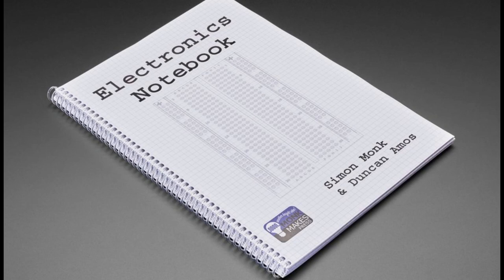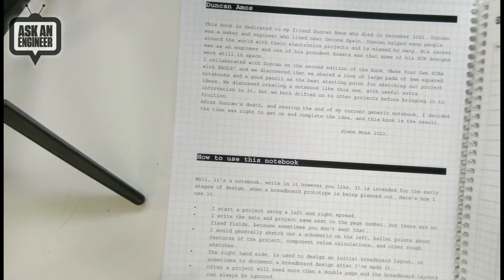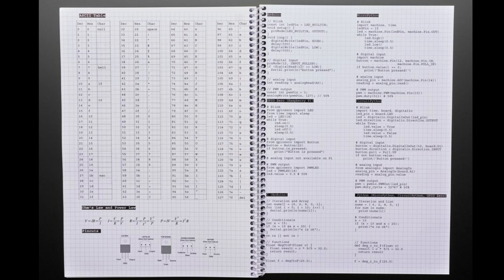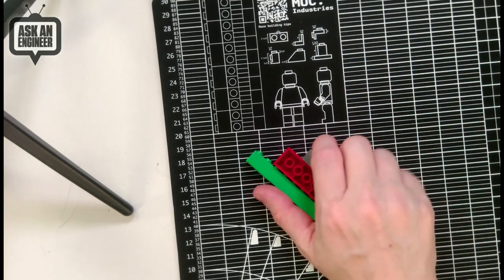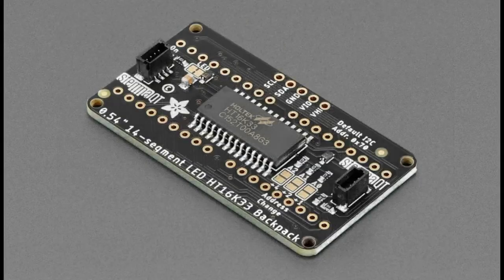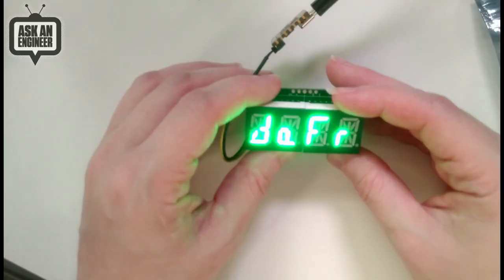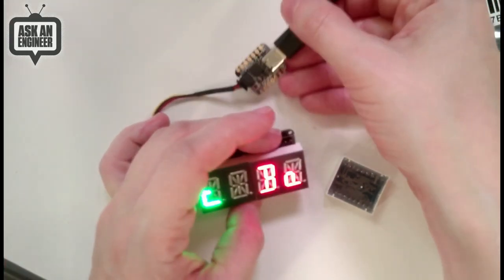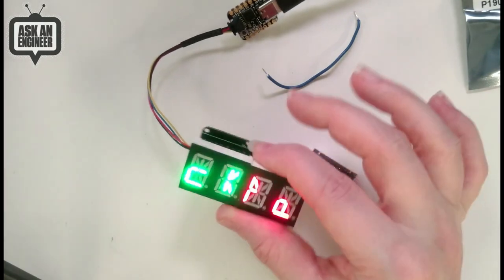NewProducts 8/11/2022 Featuring adafruit 14-segment LED Alphanumeric Backpack - STEMMA QT!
Electronics Notebook from Monk Makes (0:12)

Builder's Mat by MOC Industries - 45 x 30cm (3:20)

dLUX-dLITE Yellow Succulent Shape LEDs 5 Pack by Unexpected Labs
(5:07)

Adafruit 14-segment LED Alphanumeric Backpack - STEMMA QT (5:45)